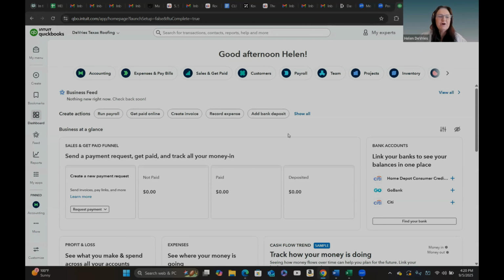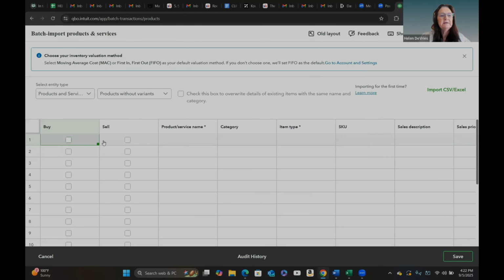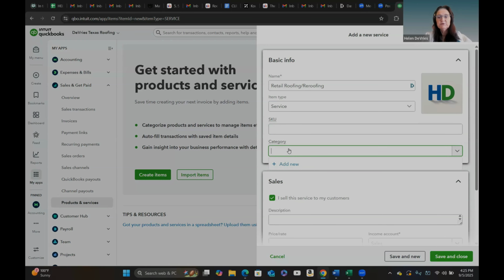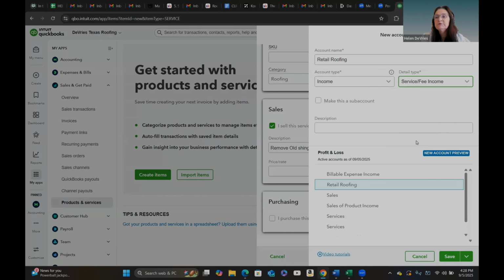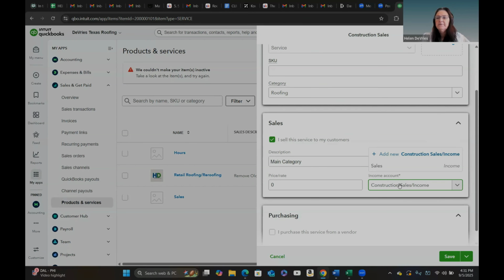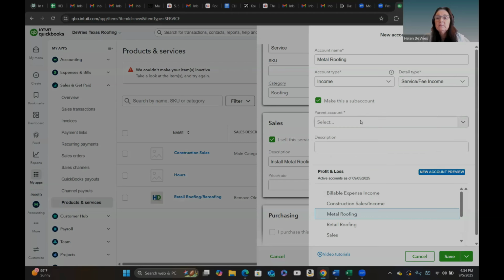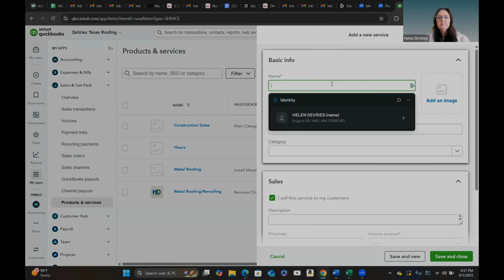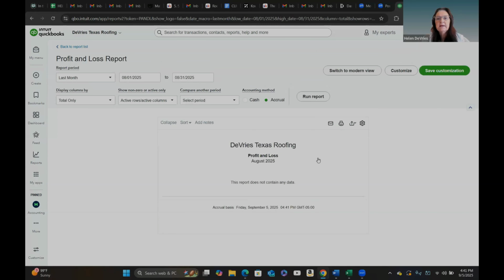One QuickBooks Setting That Cuts Invoice Time in Half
QuickBooks Products Setup That Saves You Time Every Invoice

Tired of retyping the same details over and over? In this video, I’ll show you how to set up Products in QuickBooks Online so every invoice is faster, clearer, and mistake-free.
👉 In this tutorial, we’ll go screen by screen so you’ll know exactly where to click, how to navigate the dashboard, and how to set up your invoices with confidence.
📌 What you’ll learn in this video:
•     How to create and organize Products so you don’t retype details every time
• How to track materials and services separately for clearer reporting
• How to save time and reduce mistakes by setting up defaults once and reusing them

👩‍💻 Work with me: CertifiedRoofBookkeeper.com
📌 Grab the Free QuickBooks Training + Checklist to get started today!
👉 Roofforprofits.com
🧾 Sign up FREE for QuickBooks Online Accountant (for bookkeepers):
👉 QuickBooks Online Accountant
💻 Sign up for QuickBooks Online and start your first roofing company here:
👉 QuickBooks Online
P.S. What I just showed you is only one piece of the puzzle. If you’re serious about turning bookkeeping into a 6-figure business serving roofing contractors, that’s exactly what I help you do inside my Certified Roofing Bookkeeper Program. You’ll get the full course today, plus join me in an 8-week group bootcamp starting in January.

The investment in yourself is worth every penny — designed for people who are ready to build a real business. If that’s you, click here to book a free call and see if you qualify:
👉 CertifiedRoofBookkeeper.com